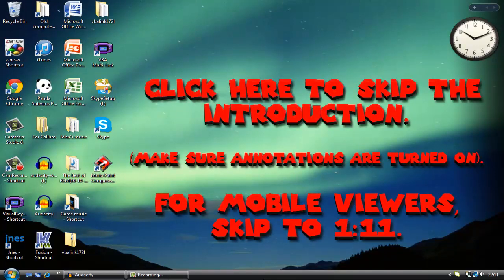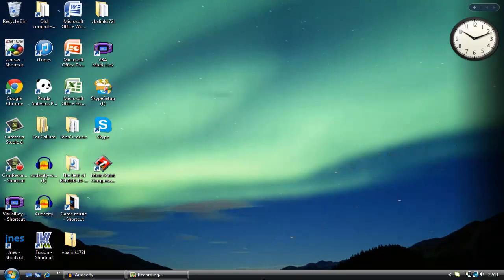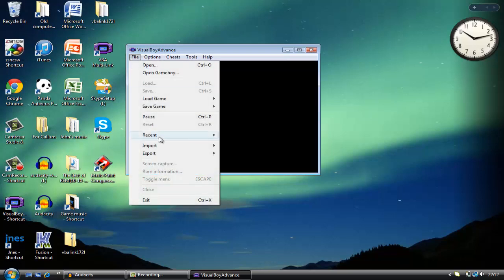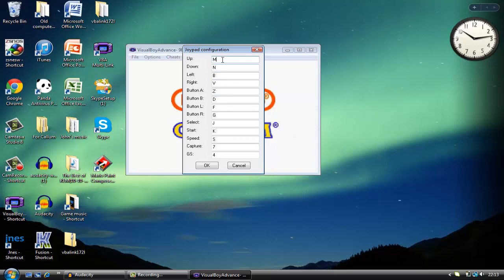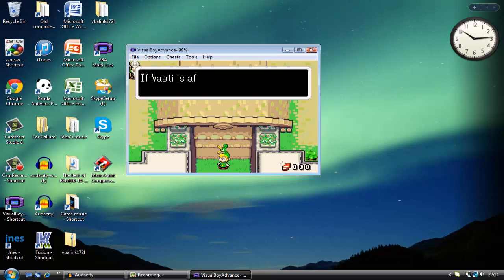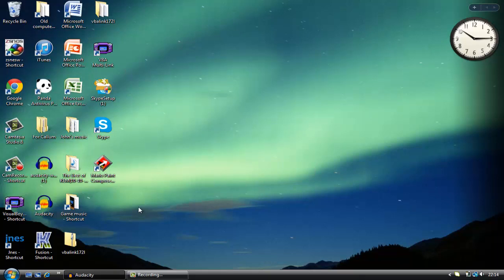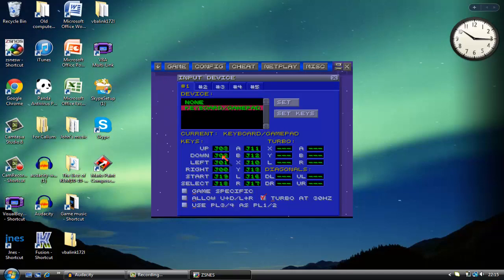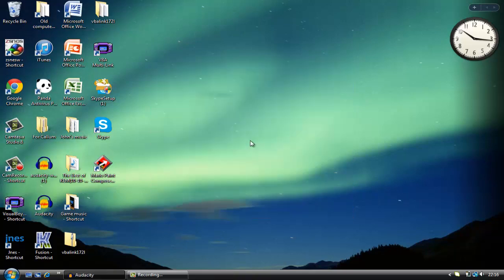How to set up USB Game Controllers to Emulators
This is another tutorial I made showing how to set up USB Game Controllers to emulators, to save having to play with a keyboard. What I'm showing here applies to most emulators, so other programs will work besides the ones I'm showing off.